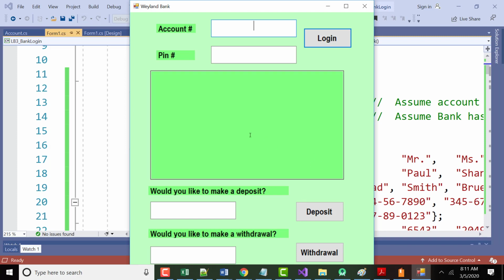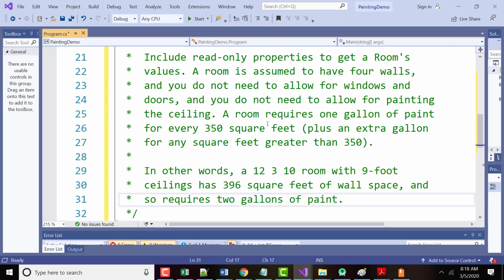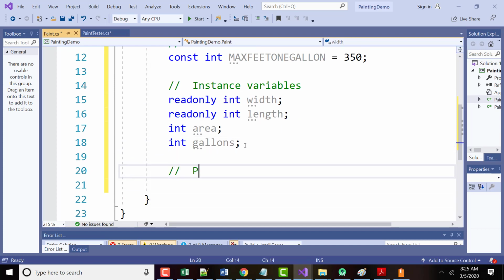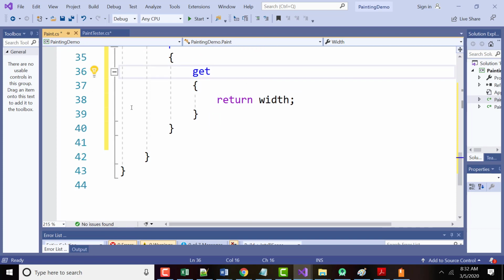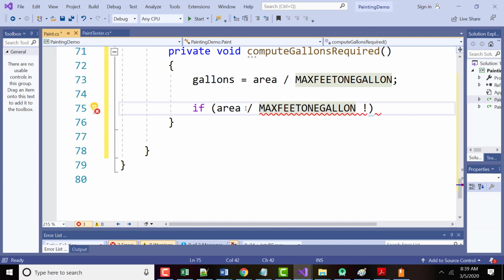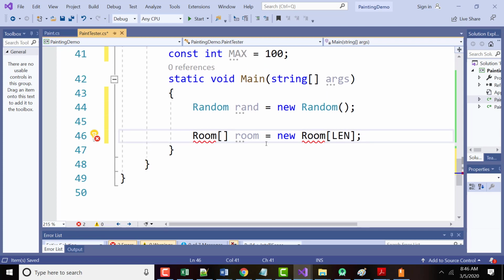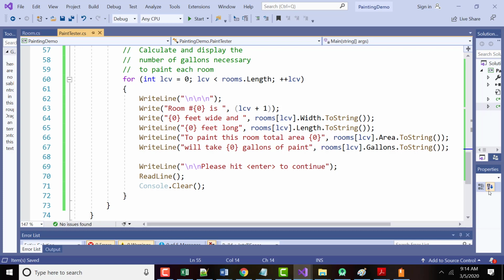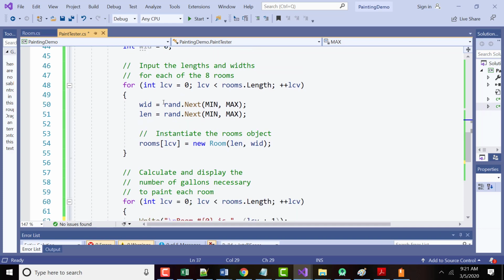AWD1100 - Chapter12 - OOP PaintDemo - 03-05-2020